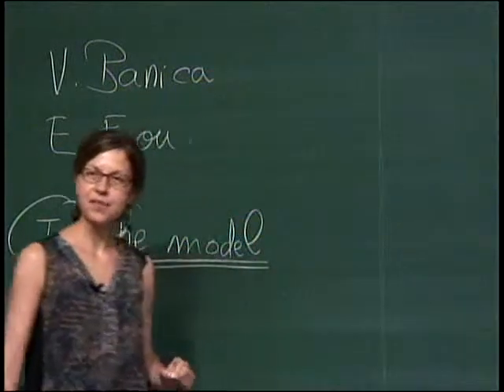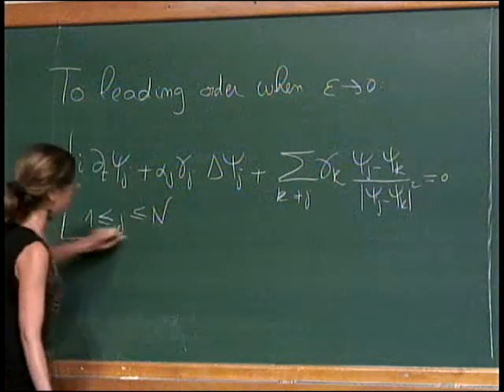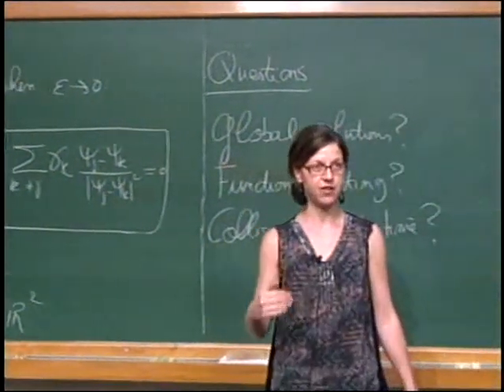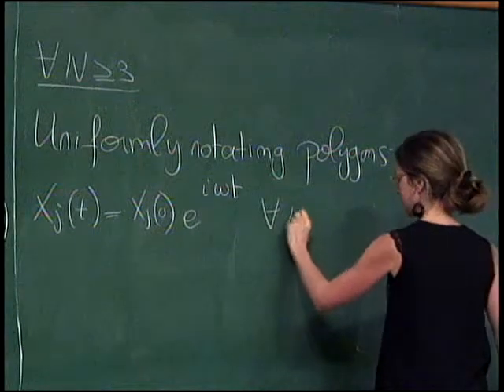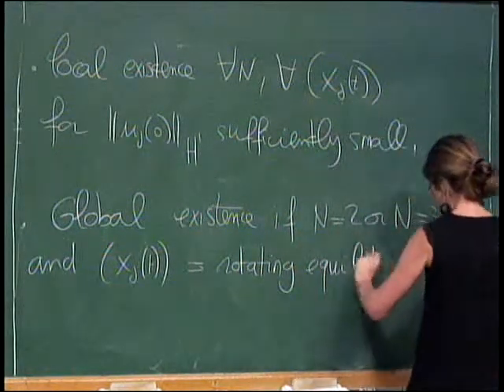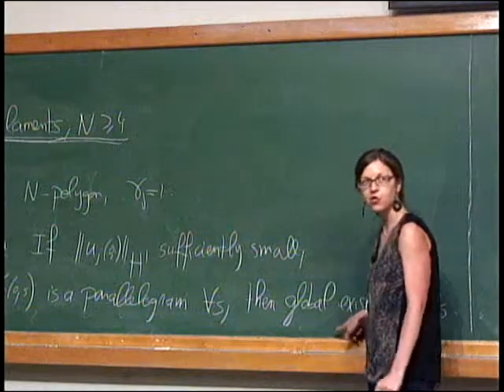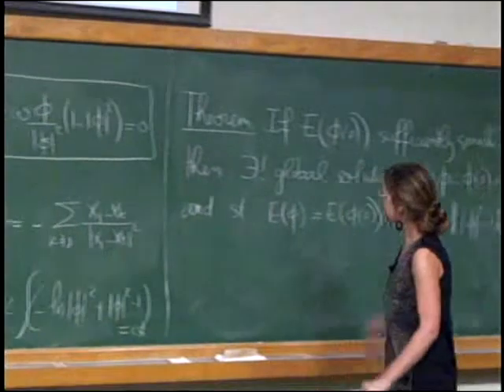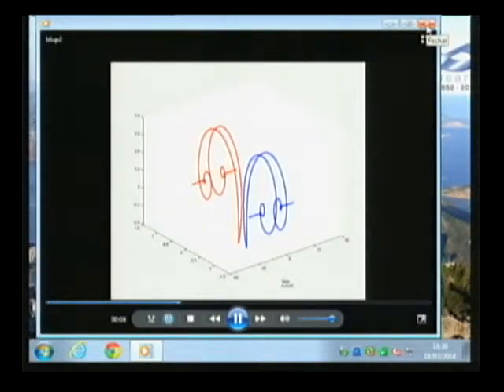School "Around Vortices: from Continuum to Quantum Mechanics" - Week 2 - Evelyne Miot